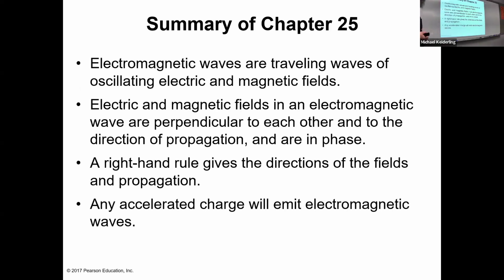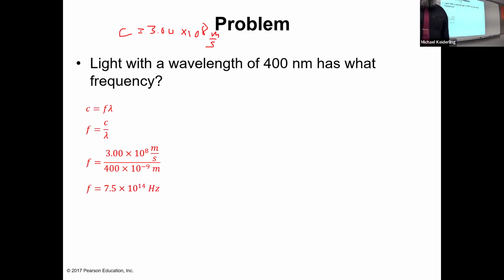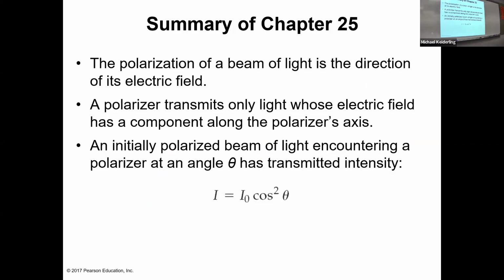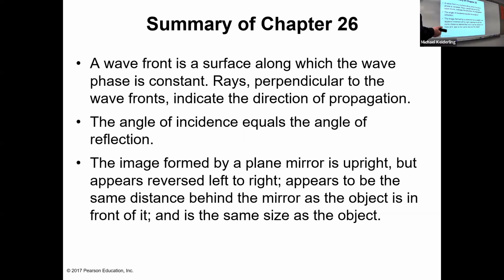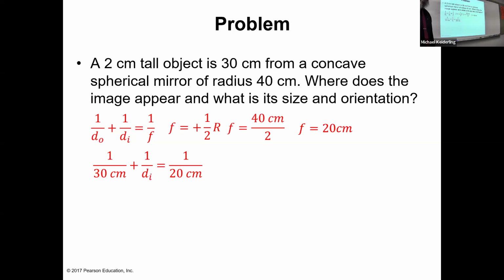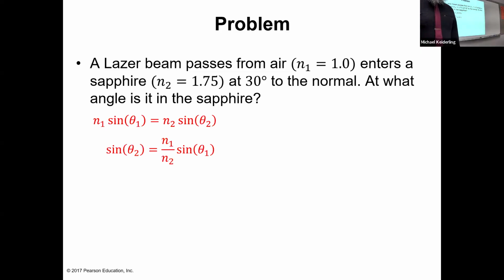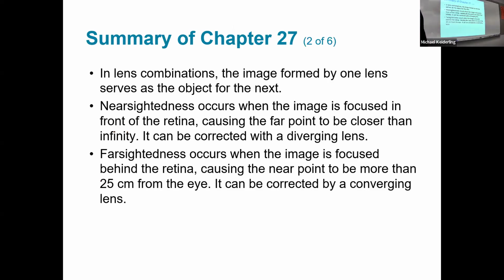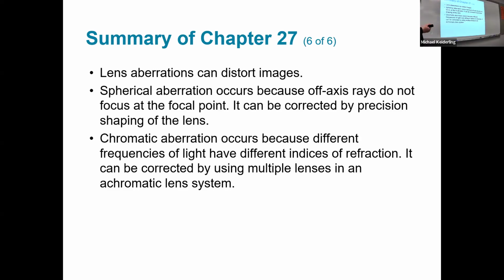PHYS305 Lecture Week 15 Wed 4/22 Review Ch 25+26+27